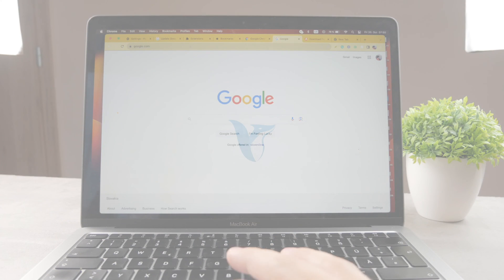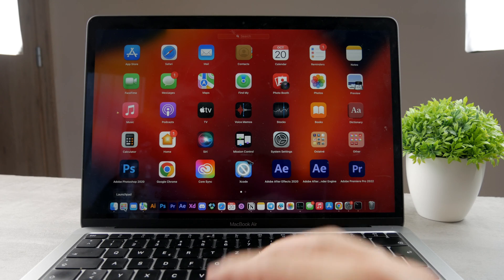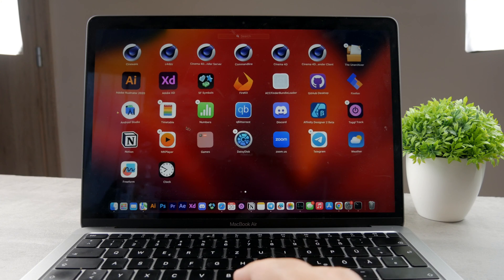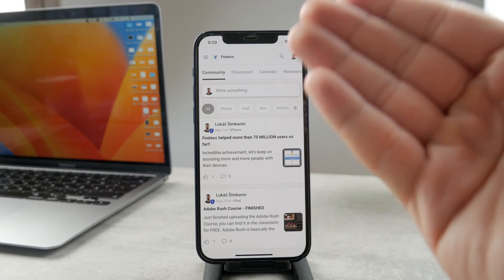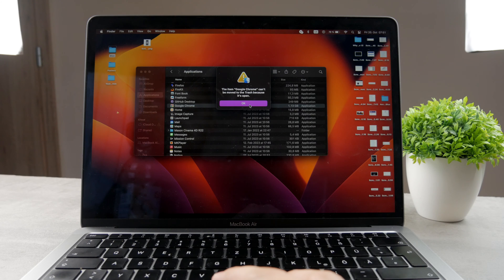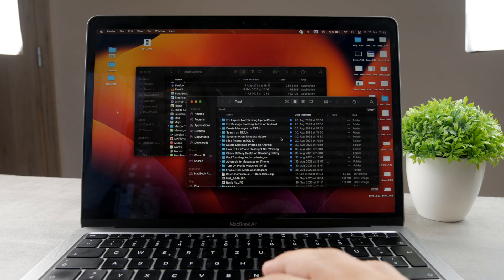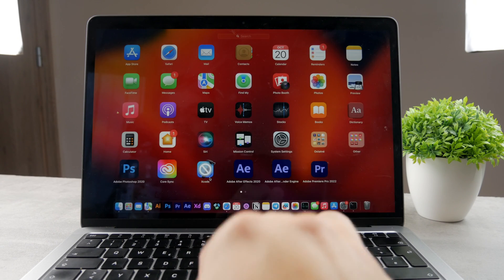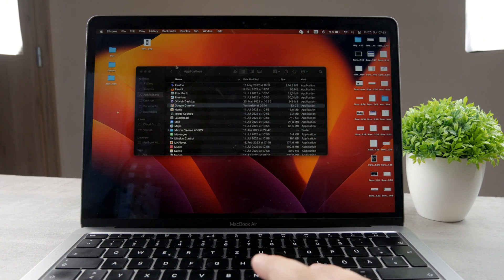How to Uninstall Google Chrome on Mac (tutorial)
Ready to bid farewell to Google Chrome on your Mac? This step-by-step tutorial will guide you through the process of uninstalling Google Chrome thoroughly. We'll cover the standard uninstallation method as well as some additional steps to ensure all remnants are removed from your system. Whether you're switching browsers or troubleshooting issues, learn how to uninstall Google Chrome like a pro and keep your Mac clean and optimized.

Timestamps:
0:00 Intro
0:18 Launchpad
1:00 Finder Method
1:18 Master Your Devices
1:37 Uninstalling Google Chrome
3:02 Conclusion